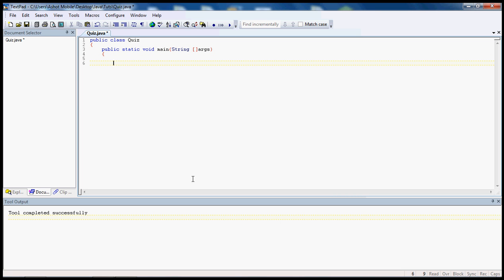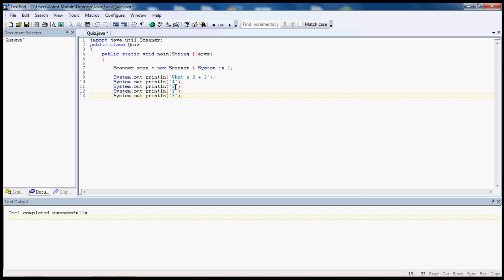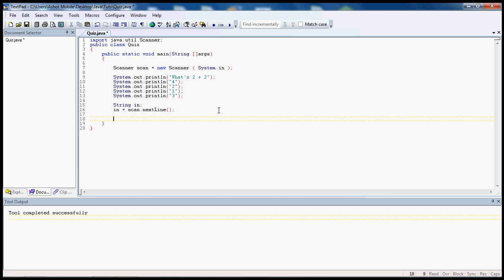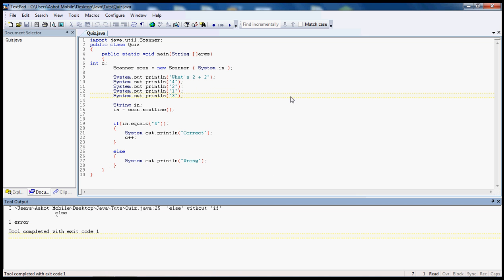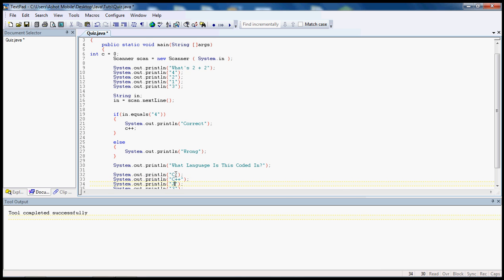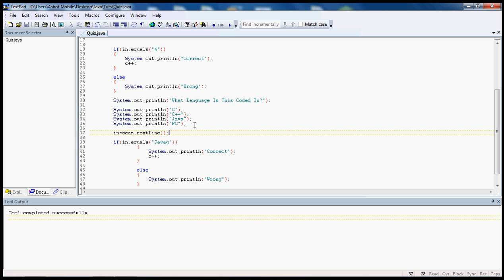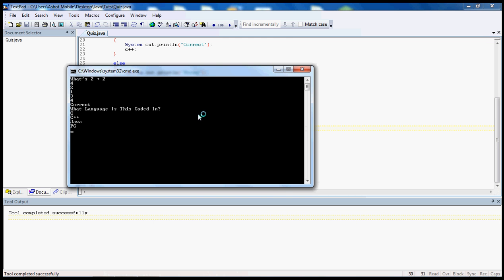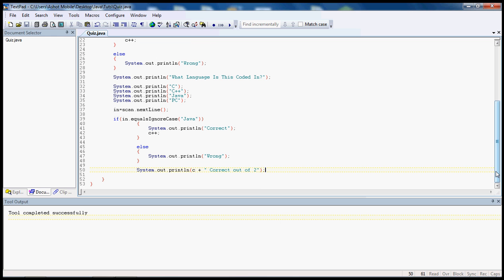Java Quiz Tutorial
How to make a Java Quiz!

I AM NOT A PRO :P

EDIT: I was far younger when I made this video, pardon the voice.